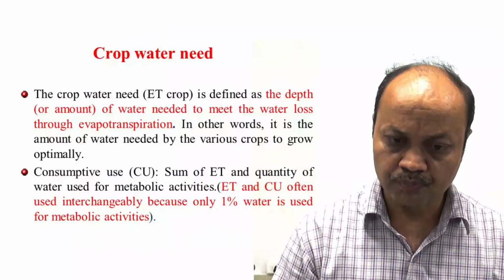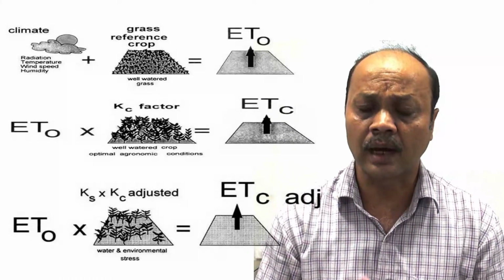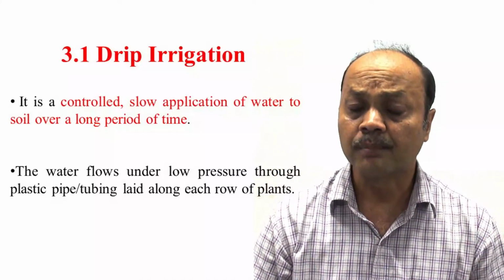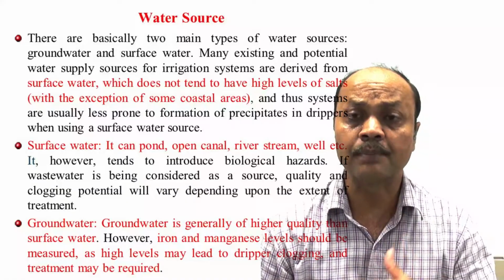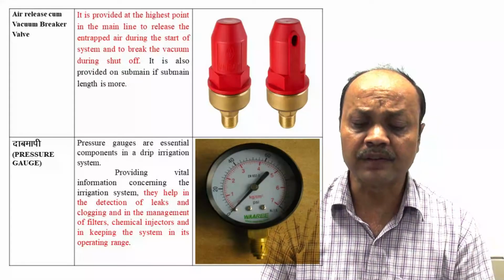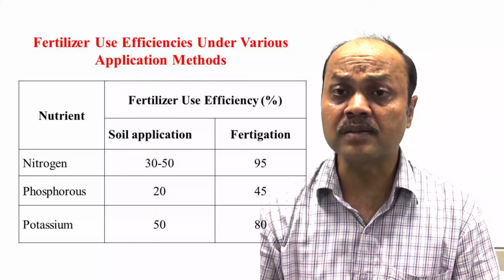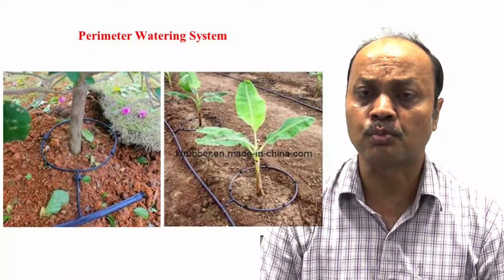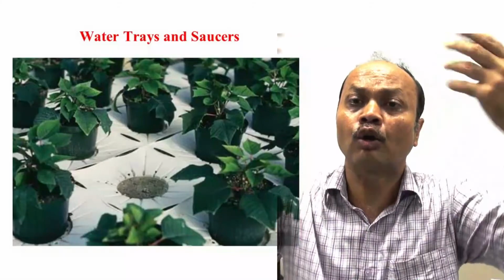LECTURE 9 IRRIGATION SYSTEM OF GREEN HOUSE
Topic: IRRIGATION SYSTEM IN GREEN HOUSE
Course PROTECTED CULTIVATION AND SECONDARY AGRICULTURE
Lecturer: DR. PRAMOD RAI
Semester: VI
Batch: 2018-19